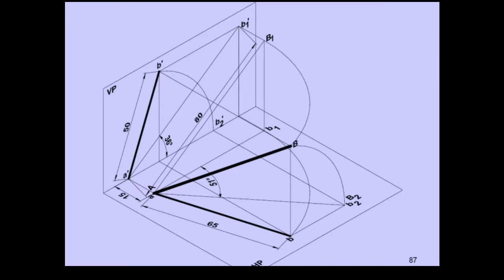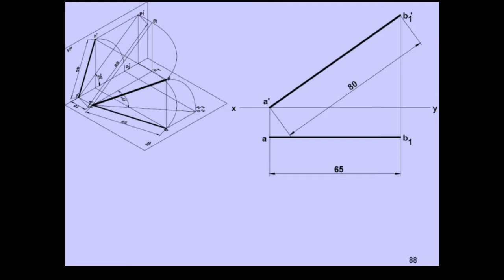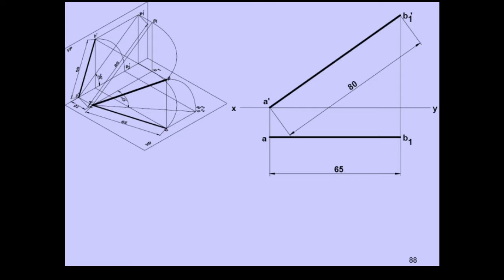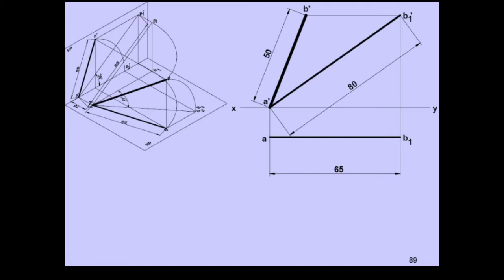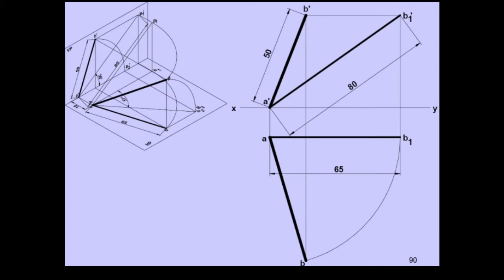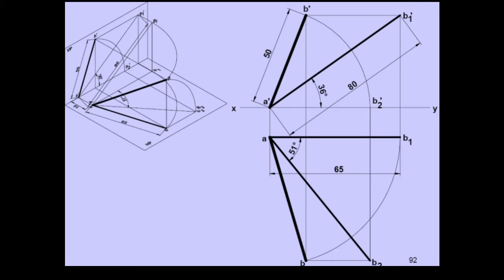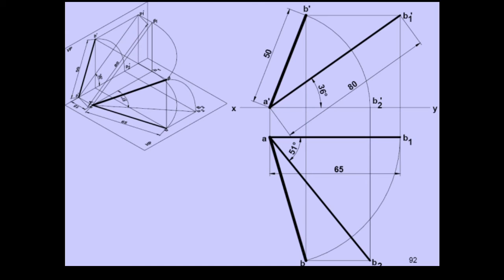VTU - CAED - Engineering Drawing - Lines - Sample 1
Fabgrad brings you the best content for all your Engineering related studies. This video is a problem based on essential concepts for drawing projection of a line in Engineering drawing. For more such videos, download the Fabgrad on the app store